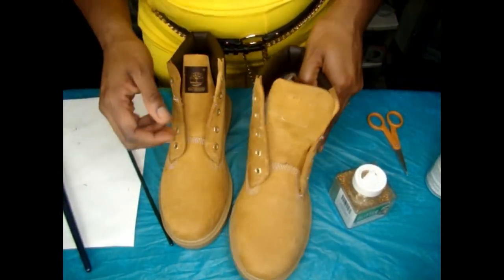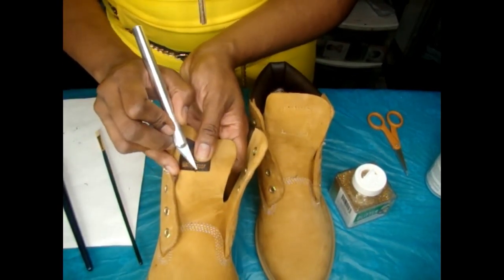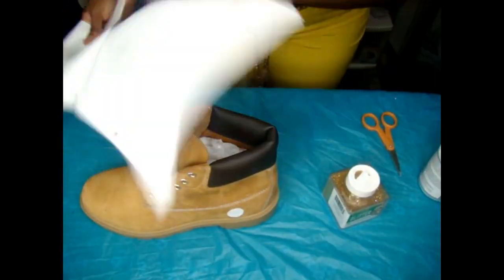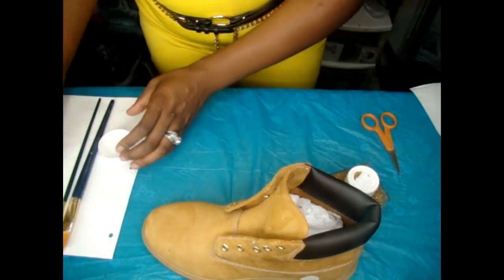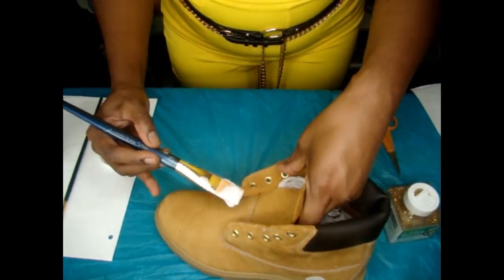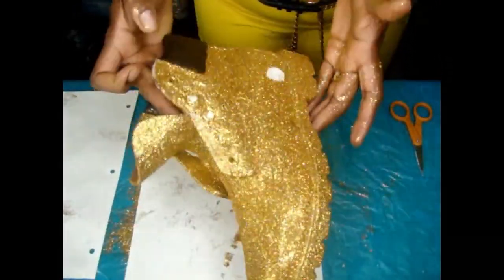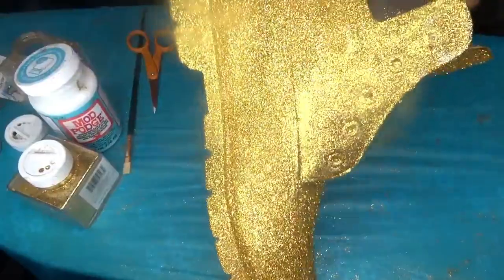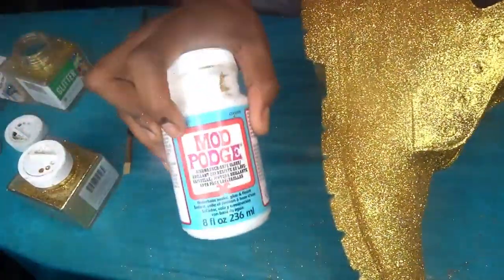DIY ~ Gold Glitter - How To GLITTER BOOTS (NO SHEDDING) - Part 1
Mod Podge Glue
Sealant Spray (you can also seal the glitter with this spray to help the shedding)
How To GLITTER BOOTS (NO SHEDDING)
The Real Eshay Description:
BUY YOUR STOCK & WIN A FREE ONE TODAY: As economical times get harder for some, it's time to invest in your future. Meditate and take the next step towards possible financial security. You can claim a stock like Apple, Ford, or Facebook. In order to keep this claim to your stock, sign up and join Robinhood using my
…..May blessings be with all!
More Social Media Platforms:
 Follow at Instagram: